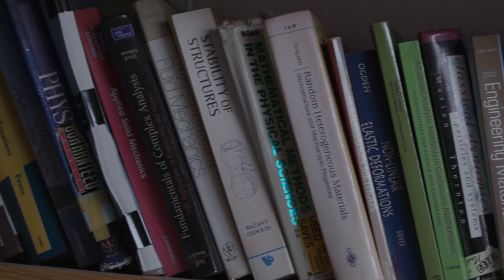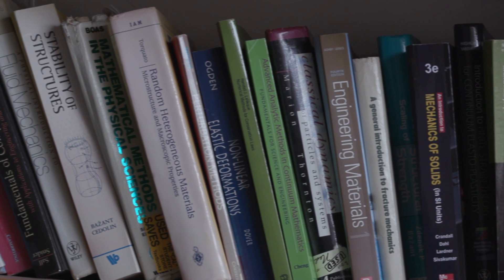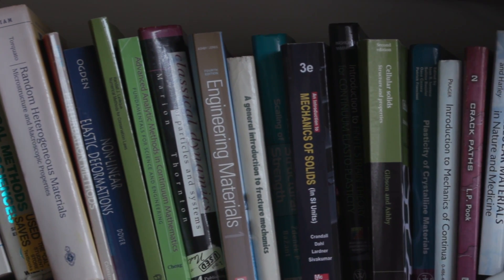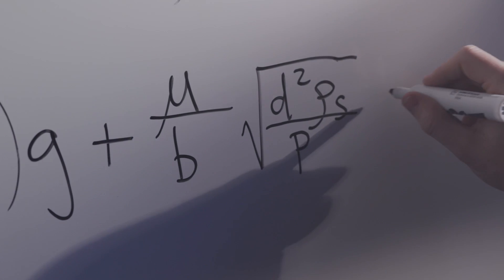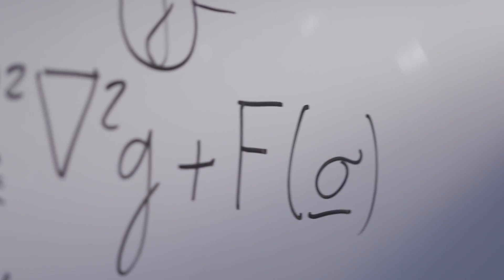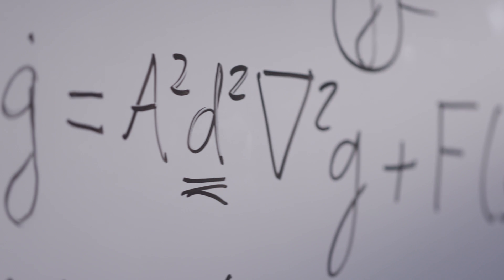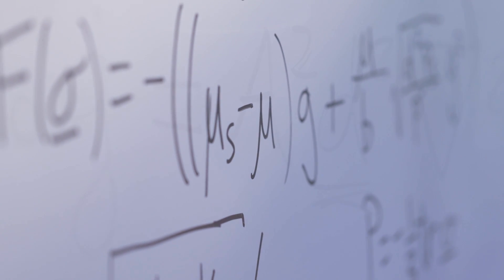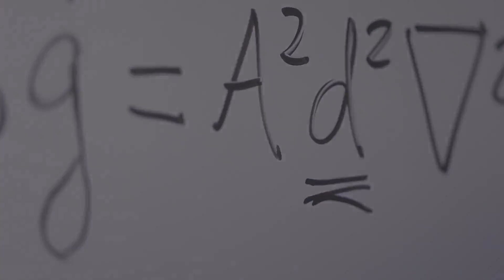The Nature of Sand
MIT Professor Ken Kamrin’s model of granular material flow could impact how we interact with everything from sand and soil to pills and industrial materials.